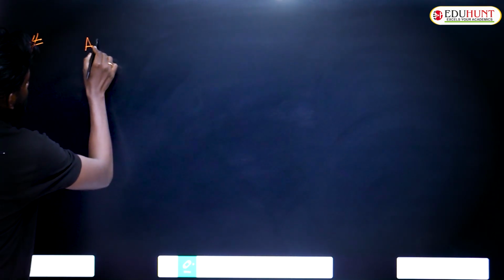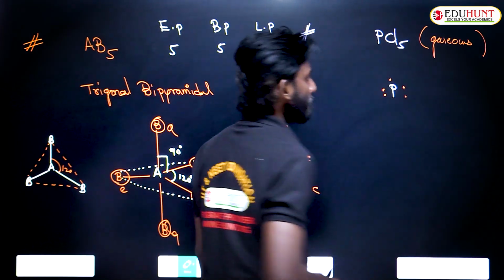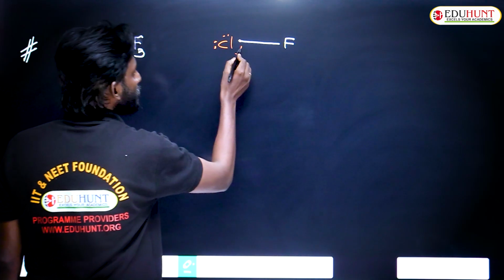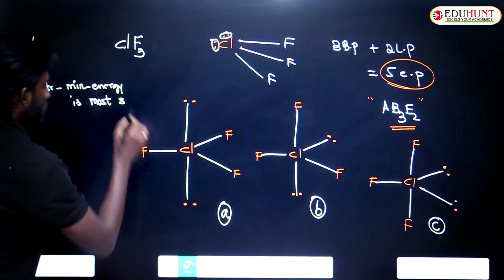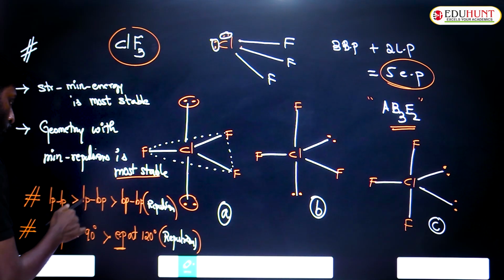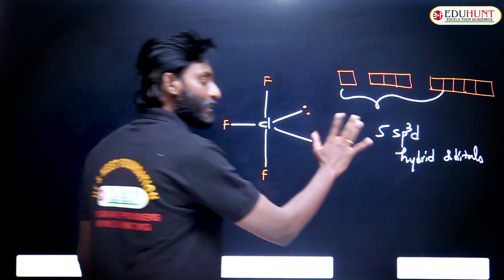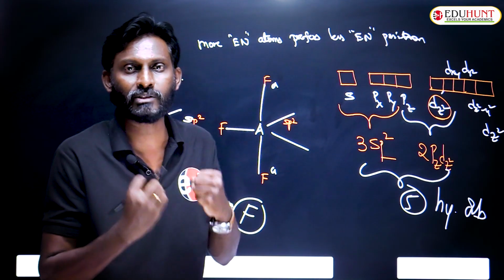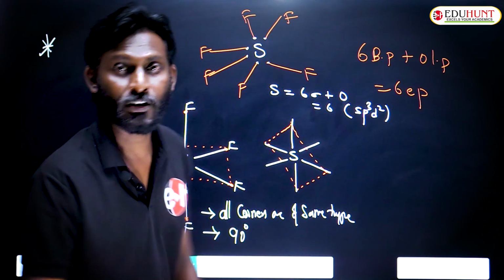12. CHEMICAL BONDING -02| VSEPR THEORY TRIGONAL BIPYRAMIDAL ,OCTAHEDRAL GEOMETRIES| pcl5,clf3,sf6